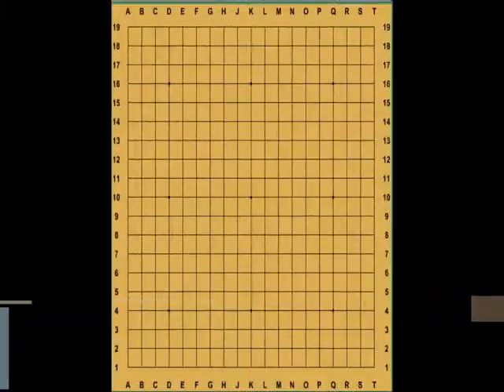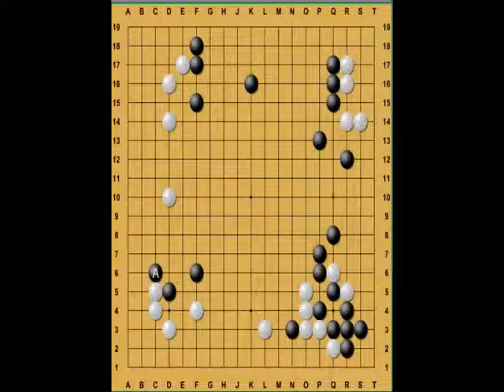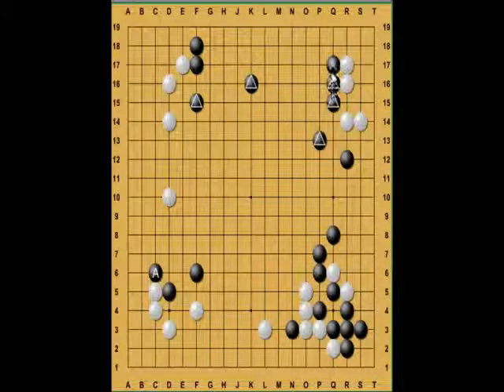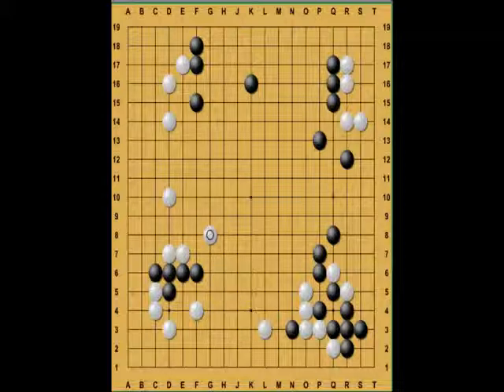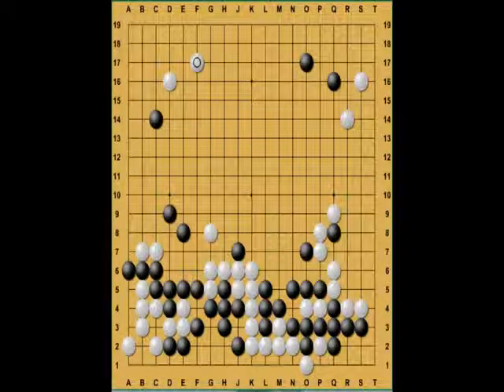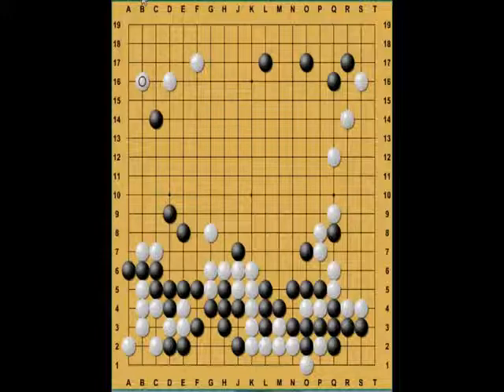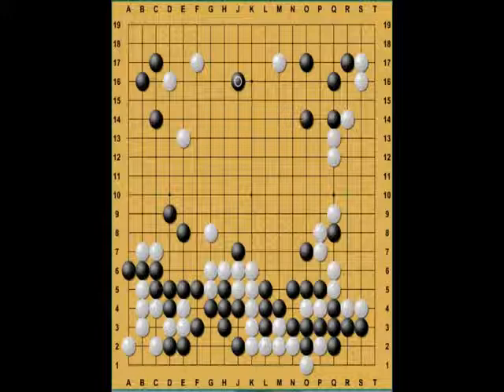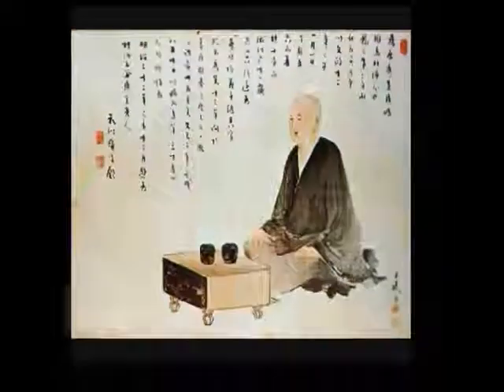Sunday Go Lessons: More Attack and Defense!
I continue to cover the concept of Attack and Defense in the game of Go!  It's good to understand the concept of eye space and have a firm grasp of life and death to become good at attacking.  If you liked this video, visit us